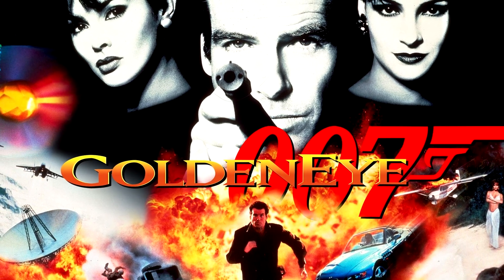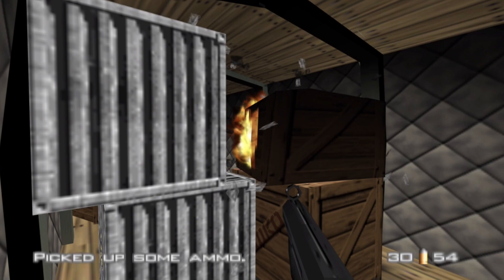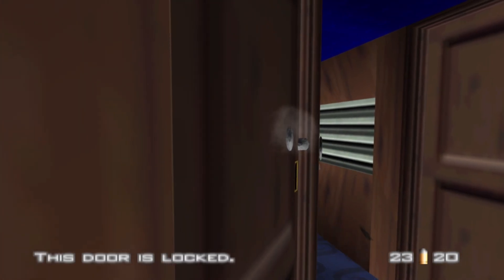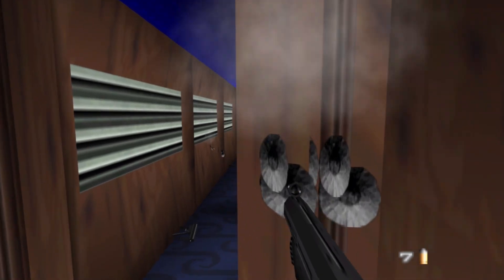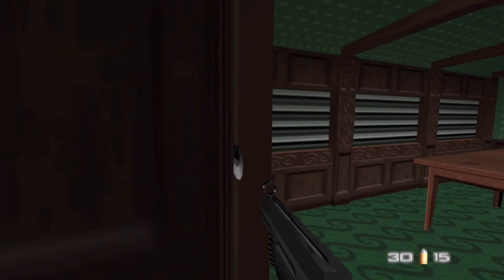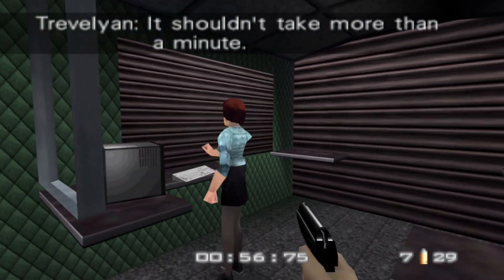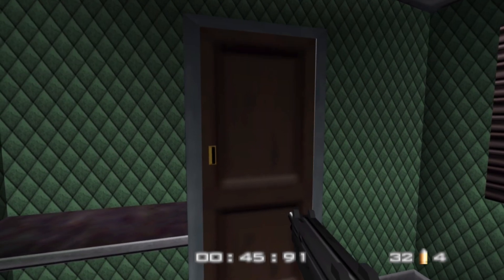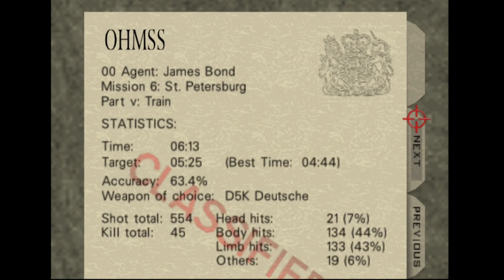Goldeneye (00 Agent) No Damage Run - Train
Luckily we didn't miss the train! Can I complete Goldeneye's Train level without taking damage?

The rules are pretty simple; don't get hit by enemy fire/grenades/explosives

If you want to watch me record these challenges live, do check out my live streams!